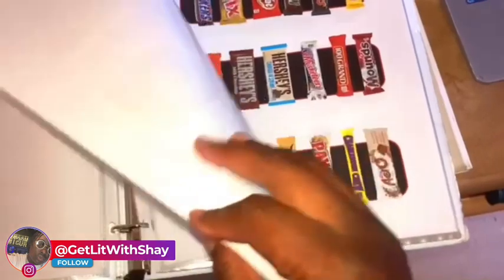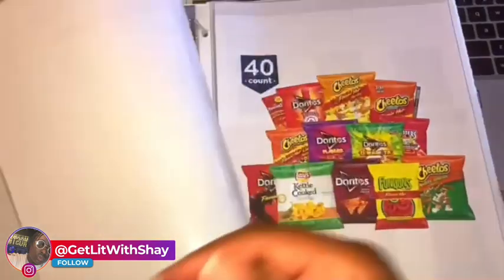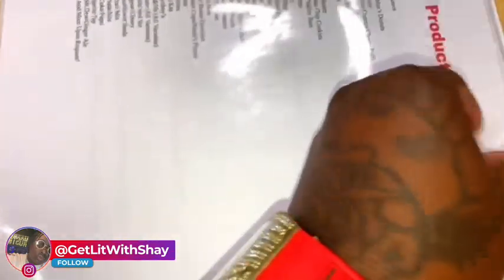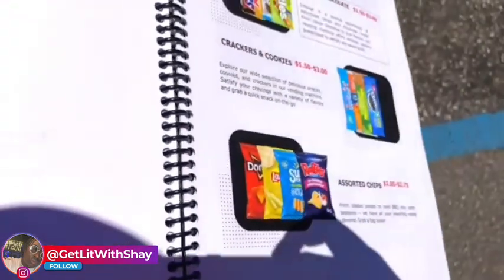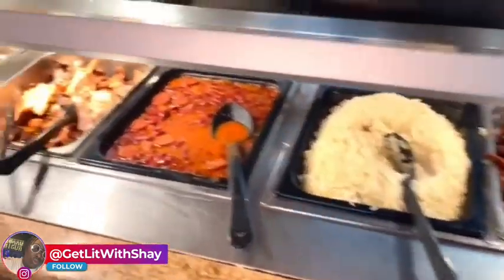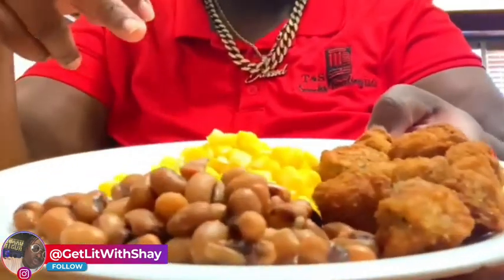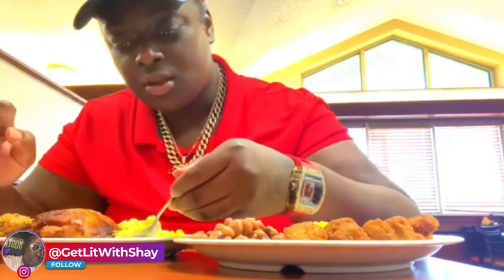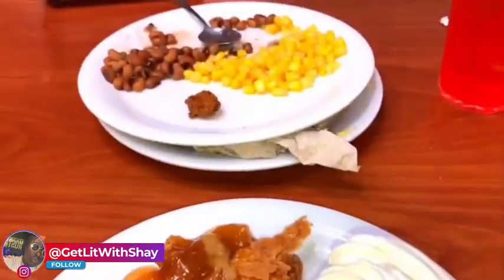HOW TO MAKE CATALOG FOR VENDING MACHINE LOCATIONS & TRIP TO OFFICE DEPOT+ GOLDEN CORRAL LETS EAT 😋🤤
DETOX TEA, NUTRA BURST, AND PRODUCTS...

▬▬▬▬▬▬▬▬▬▬▬▬▬▬▬▬▬▬▬▬▬▬▬▬ 👋 About this channel : teeandsharindatv is an entertainment channel created and hosted by Sharinda ▬▬▬▬▬▬▬▬▬▬▬▬▬▬▬▬▬▬▬▬▬▬▬▬ 🎉 THANK YOU FOR YOUR SUPPORT! I LOVE YOU!

 ~MY CAMERAS~
Apple IPhone 11

~EDITING SOFTWARE~
Imovie & Kinmasters(for video editing)
Photoshop thumbnail
Picarts thumbnails

HELP US REACH OUR NEXT GOAL 5kSUBSCRIBER ❤️❤️

SHARE. and LIKE! Your Support really keep me

Going!! Sit Back, Put on your headphones and enjoy the video

~EDITING SOFTWARE~
Photoshop thumbnail
Picarts thumbnails